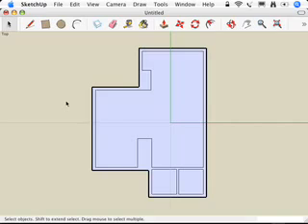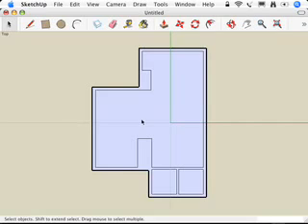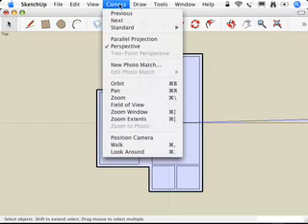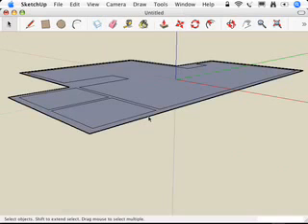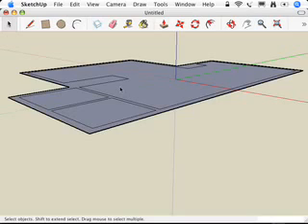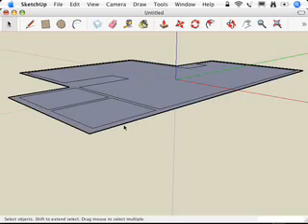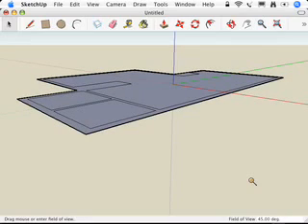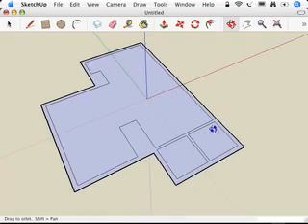Google Sketchup Tutorial